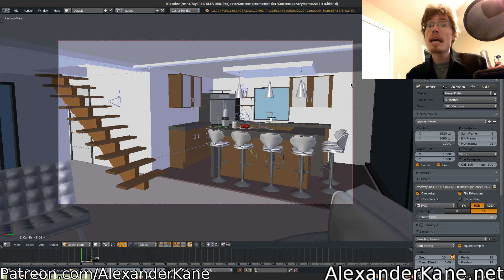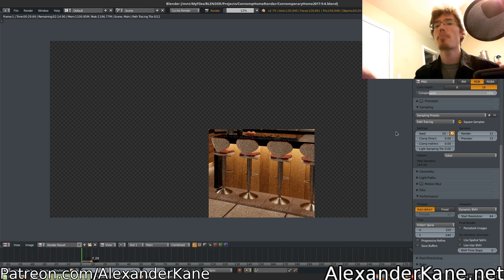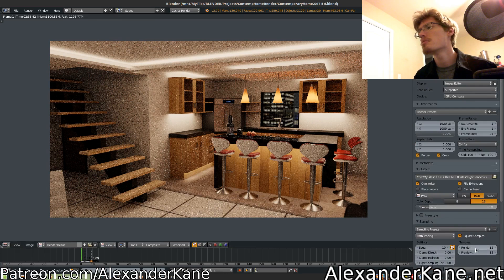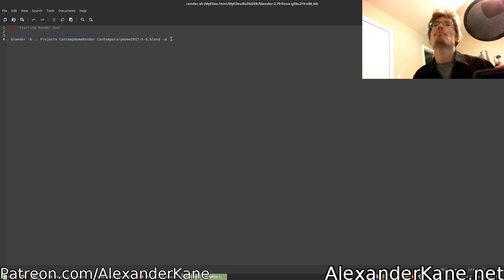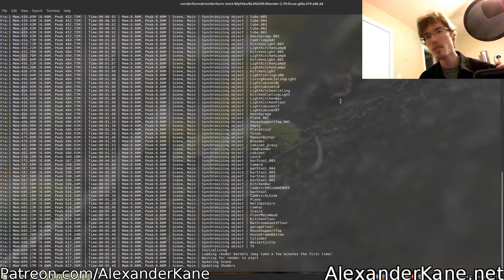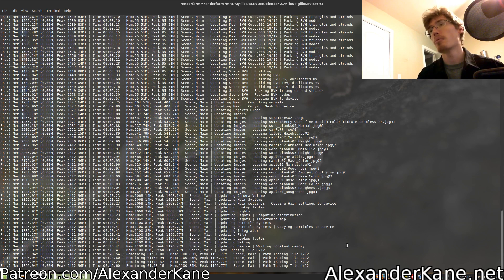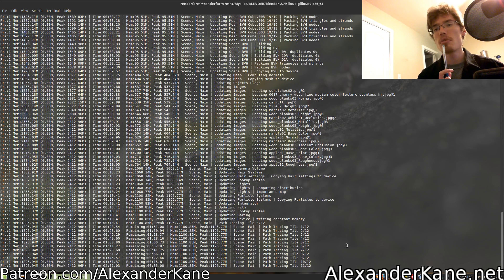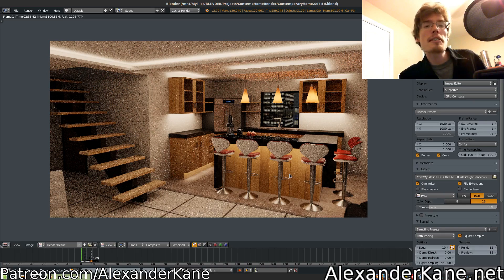Speed up Blender Renders by using the command line